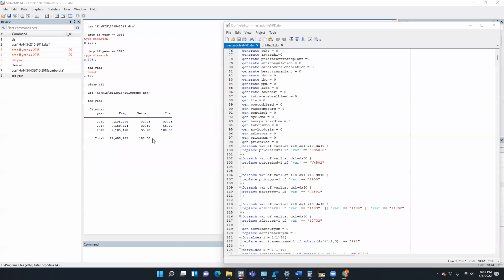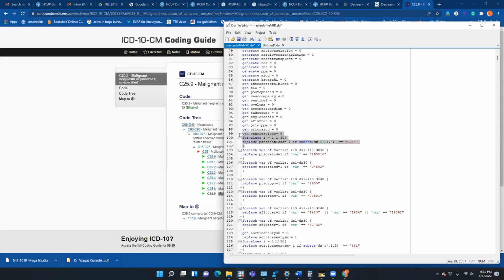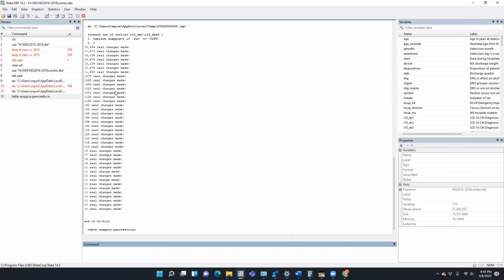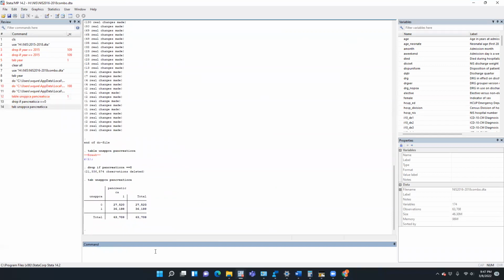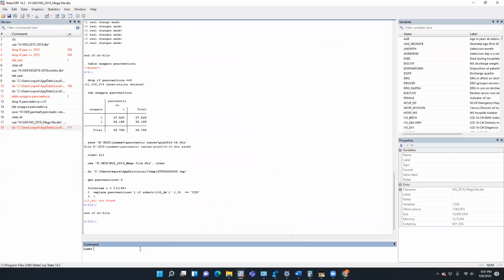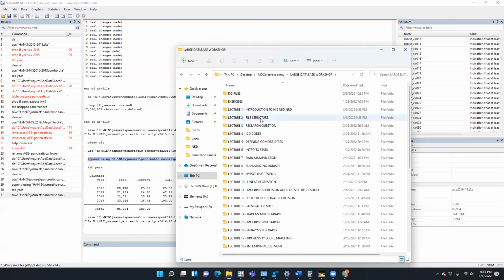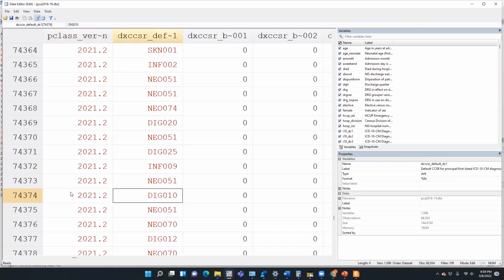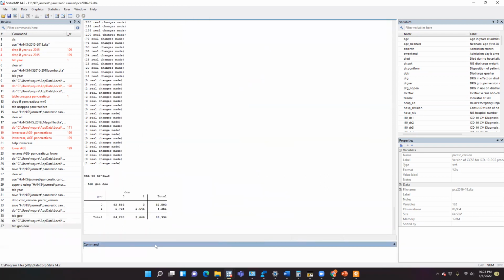How to download, merge and create combined data file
Combine NRD datafile from beginning till end
Text 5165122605 for joining the course